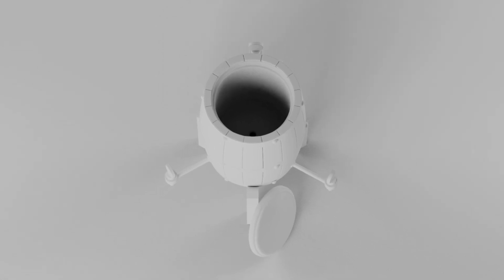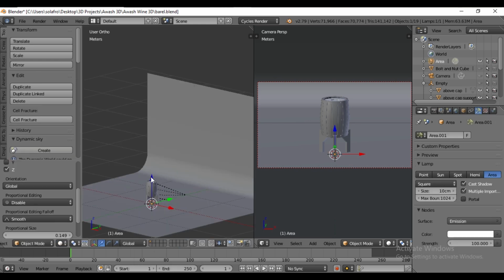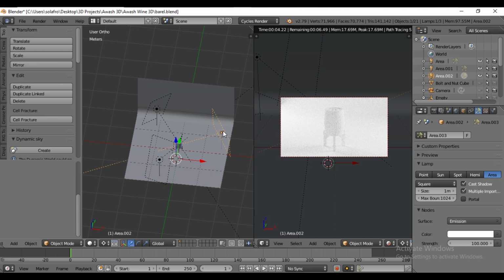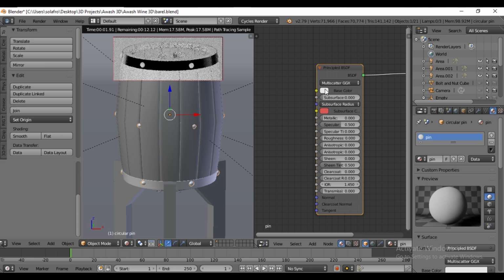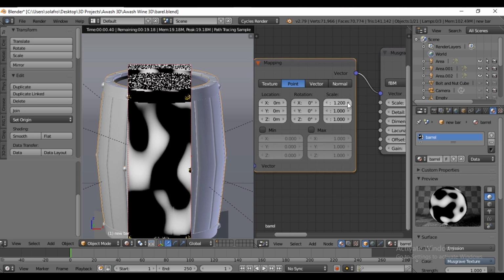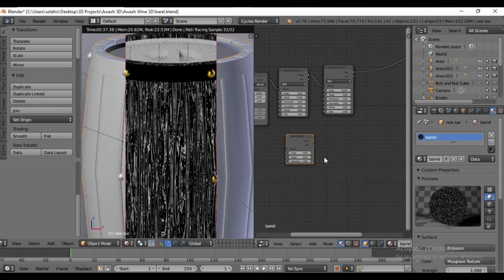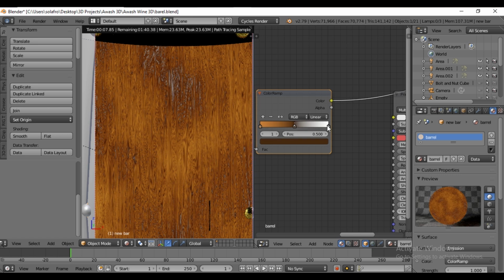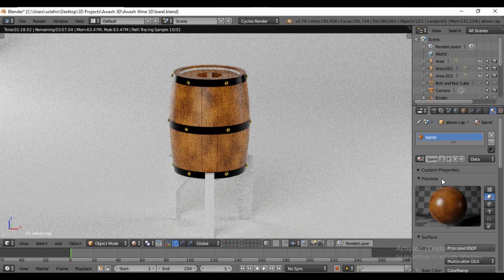Blender Tutorial: Easy Wood Barrel Part - 2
Blender Tutorial: Easy Wood Barrel Part - 2, Blender, Blender tutorial for beginners
This tutorial is demonstrates how to create procedural wood material in Blender

Modeling, Texturing, Lighting and much more tutorial
@ETHIO BLEND